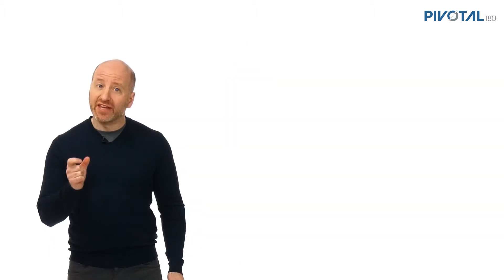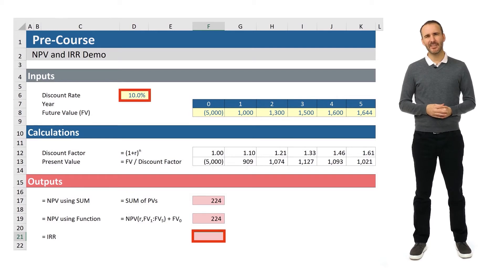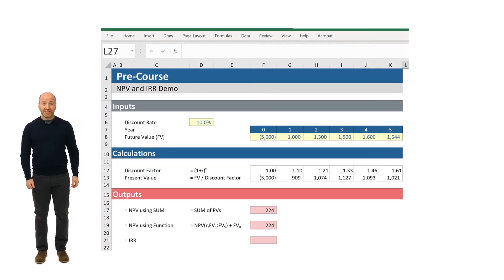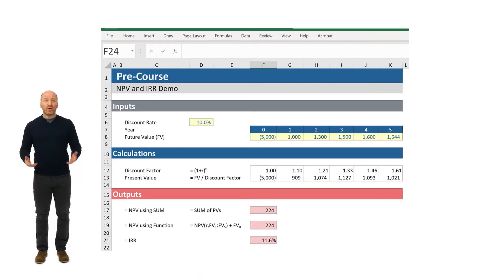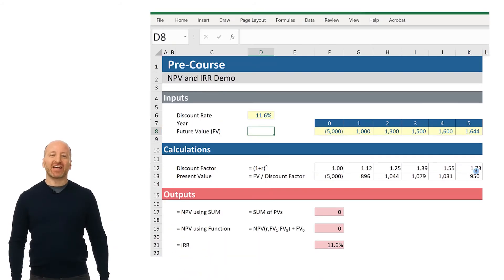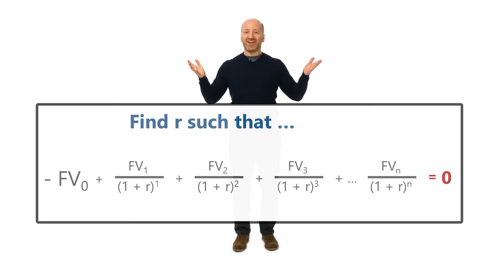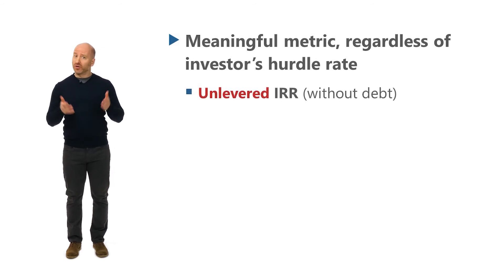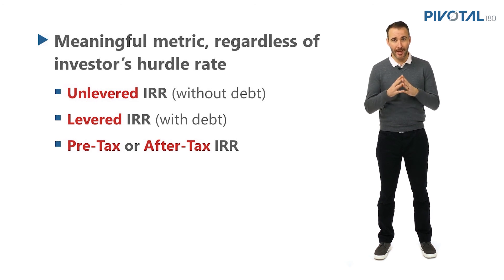IRR | Pivotal180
This is a video from our online courses  Excel has a built in function that will eliminate a lot of steps and make it much easier to calculate Internal rate of return  IRR  not surprisingly, that function is called IRR  for internal rate of return.